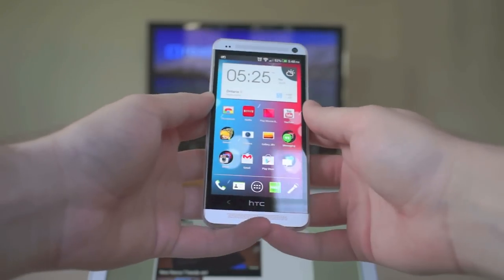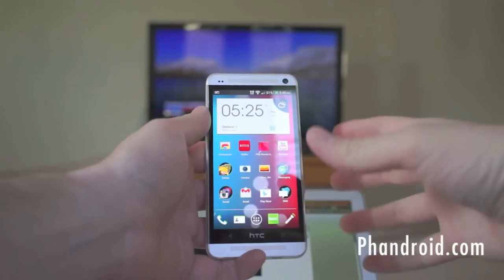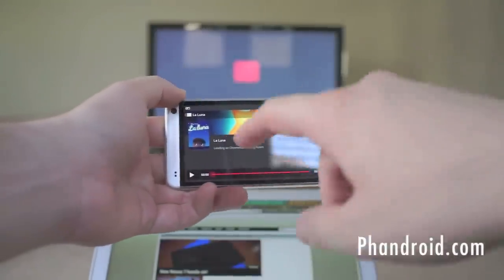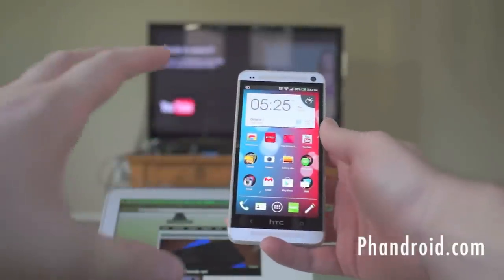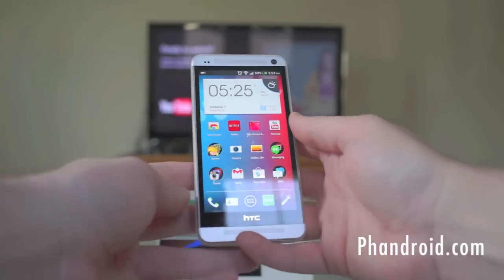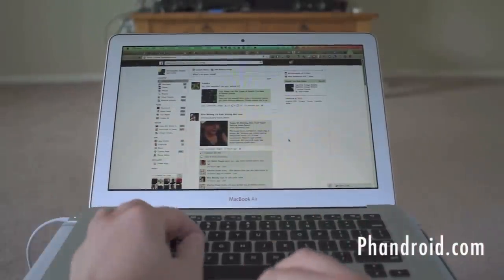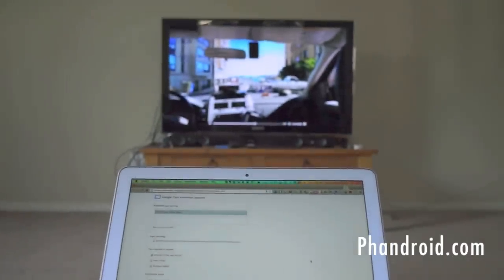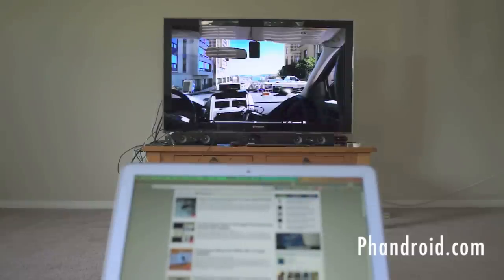Chromecast FULL Review and Walkthrough